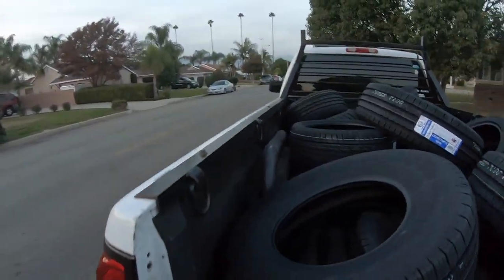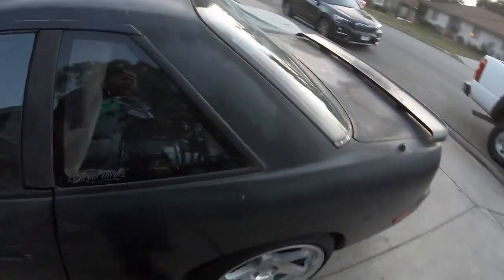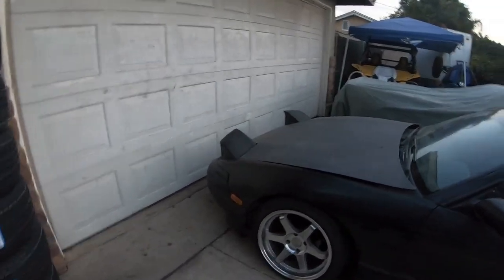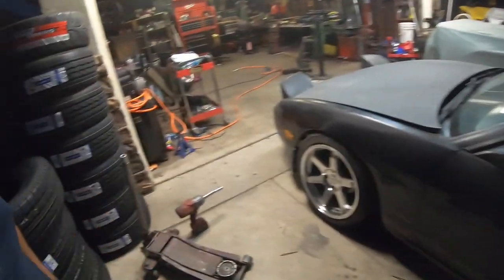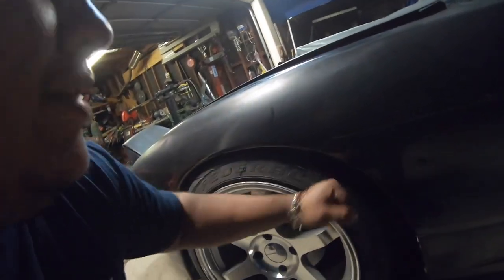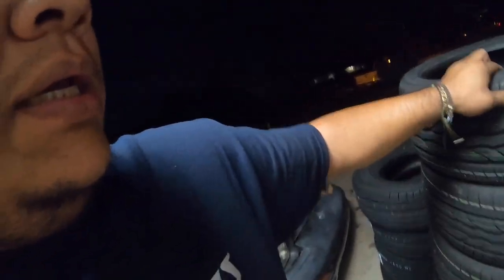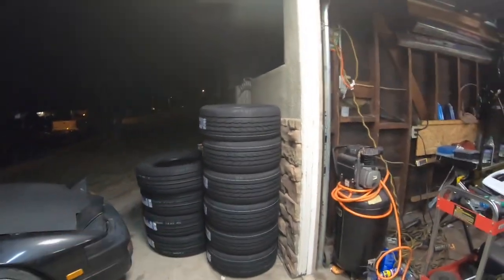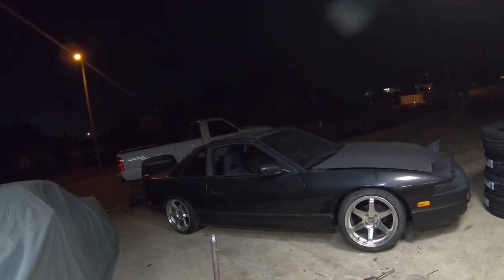new tires for the 240sx (and our 1st GIVEAWAY announcement!)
This video is about new tires for the 240sx (and our 1st GIVEAWAY announcement!)